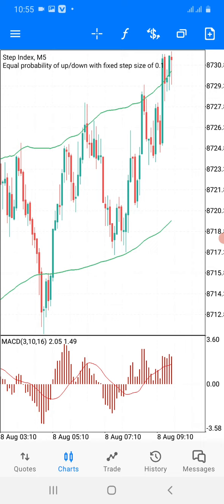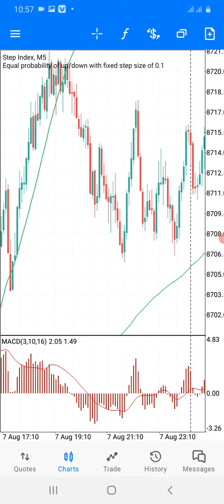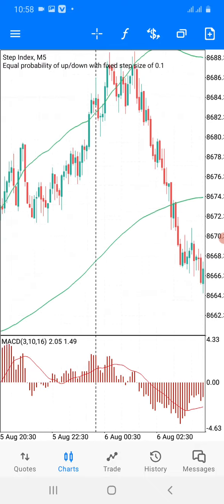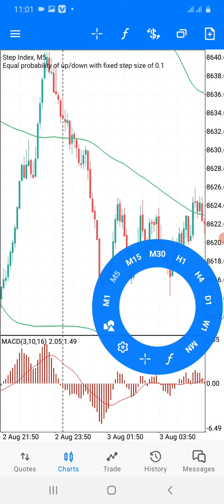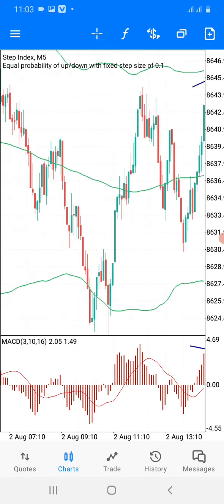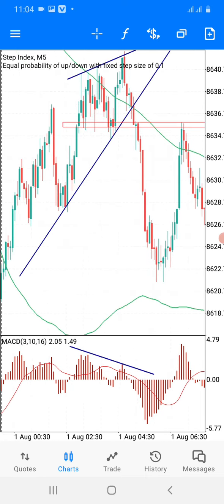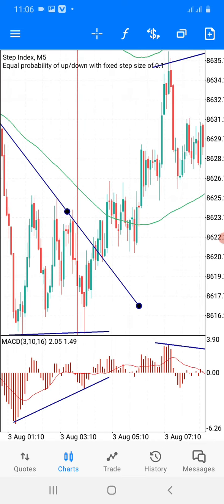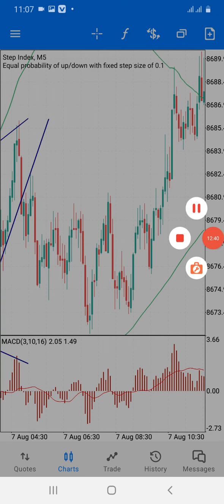Divergence Trading Strategy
Divergence is a disagreement between the price action on the main chart and your indicator.
our special Moving Average  Convergence Divergence (MACD) set up will give you all the profits you need and reduce your loss in the financial market.